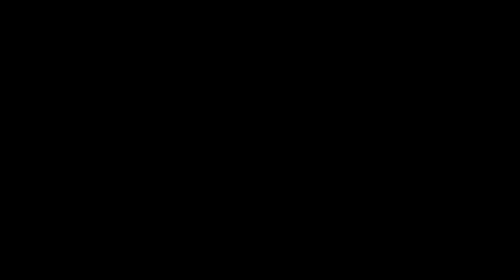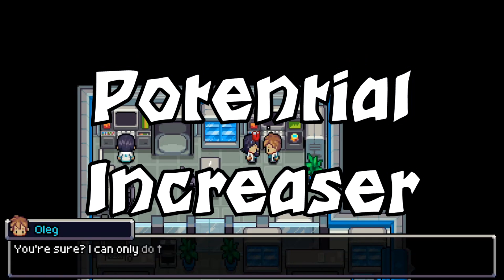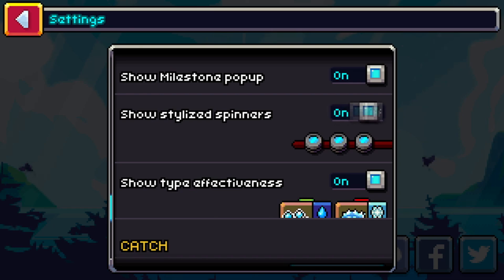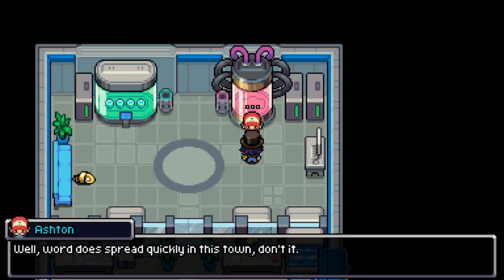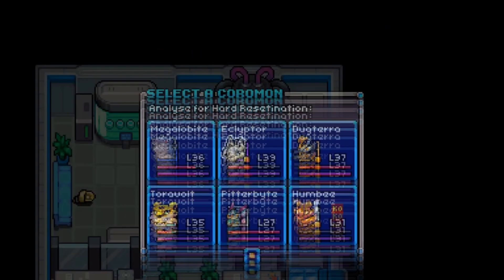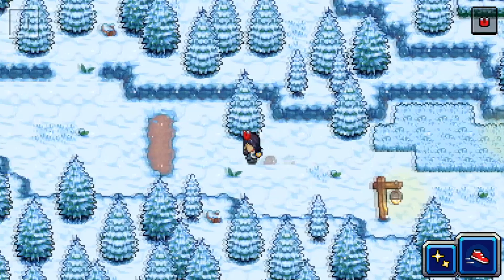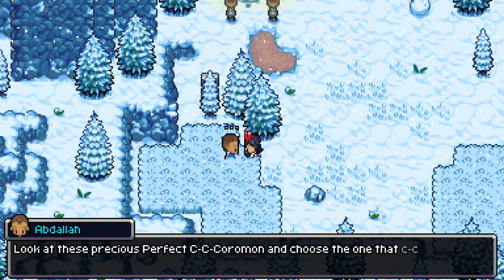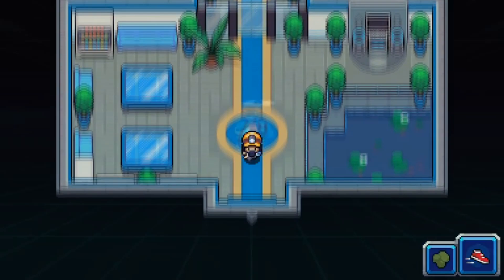Useful NPCs in Coromon! | Increase Potential, Perfect Coromon Trade and More!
This video is a compilation of all of the useful NPC guides on my channel, including how to change traits, increase potential, trade potent scents for a Perfect Ghost and More!

Credits:

Avatar: Bisloba